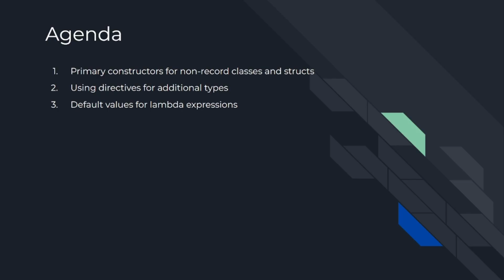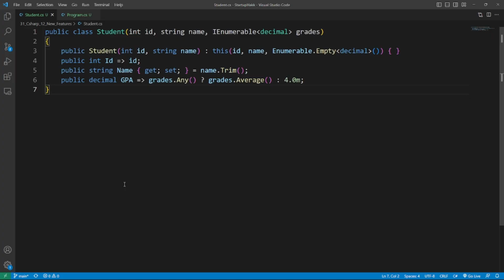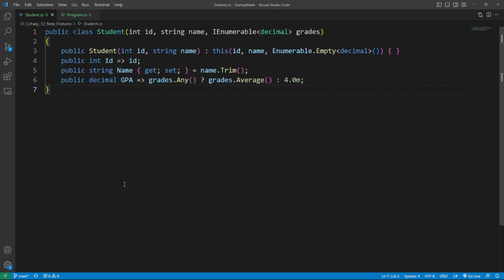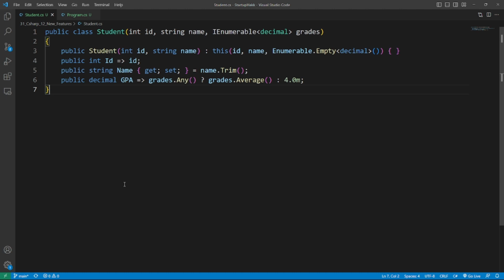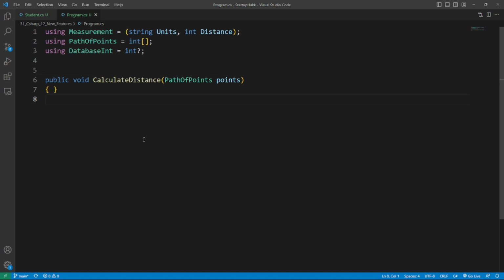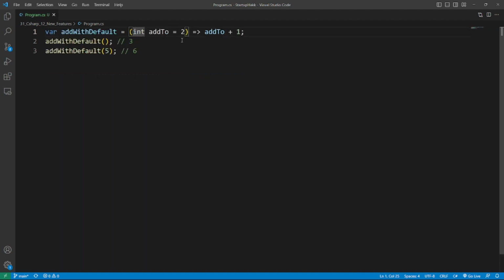Unveiling C# 12: Mind-Blowing Features that Will Revolutionize Your Code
Enter to win free tuition!  Enter below!

Primary constructors for non-record classes and structs

This is the first feature of the C# 12 Preview. This feature can help reduce boilerplate code and make it easier to initialize properties and use constructor parameters in methods and accessors.

Using directives for additional types

This new feature part of C# 12 is not limited to non-nullable value types and also includes tuples with element types or names.

Default values for lambda expressions
This feature is similar to default values for regular method parameters, and it allows developers to create more flexible and concise lambda expressions.

Just add an equals sign and the value you want to assign to the parameter after its declaration.

Microsoft is continuously working on improving the C# language to make it more efficient and developer-friendly. Developers can expect to see even more advancements in the platform in the near future.